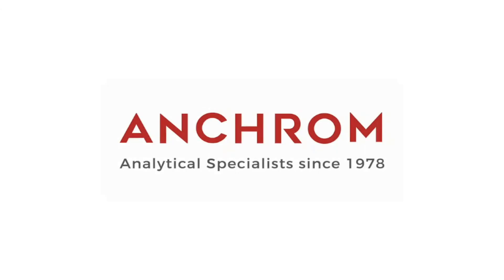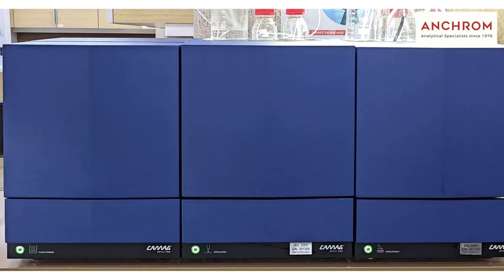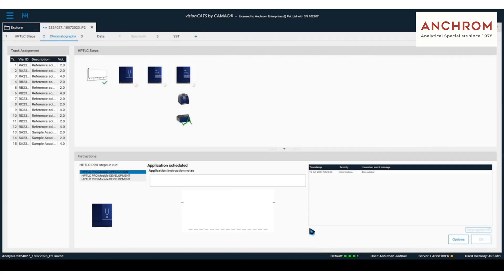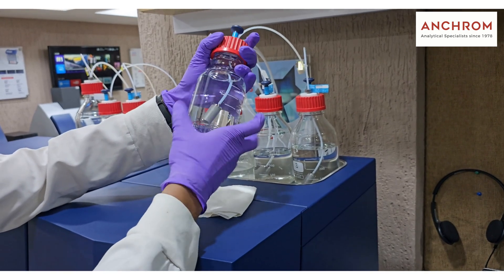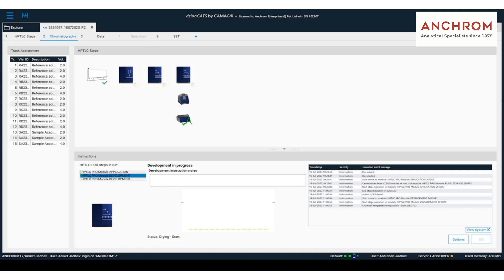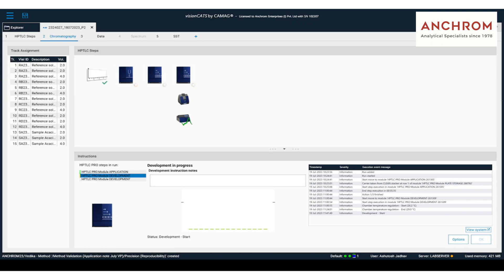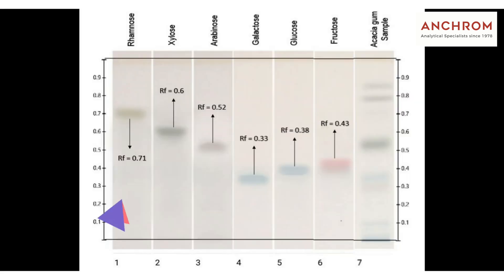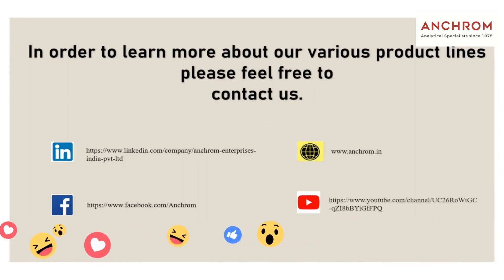Acacia gum analysis with fully automated CAMAG HPTLC PRO | Anchrom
In today's video we will be presenting you our latest innovation - the robotic CAMAG HPTLC PRO. In this informative video, we offer a comprehensive overview of our plate storage, application, and development module. To truly showcase the expertise of our technology, we provide a demonstration on analysis of Acacia gum sample on CAMAG HPTLC PRO by using the British Pharmacopoeia method.